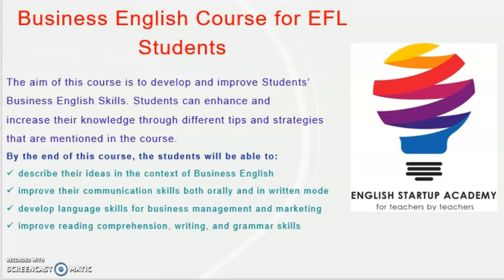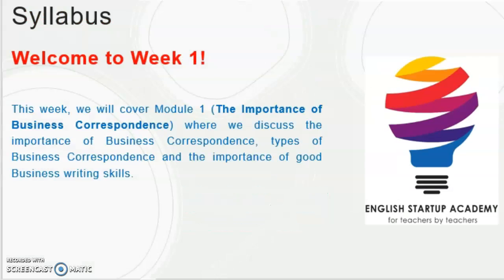Introduction of Syllabus